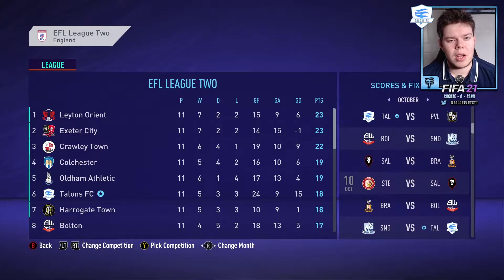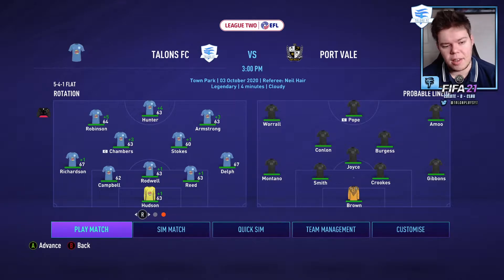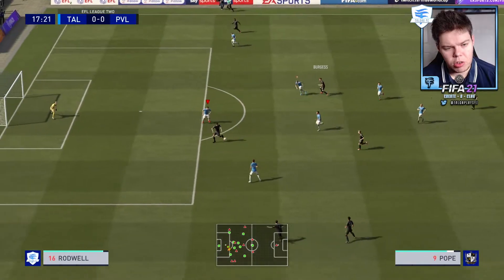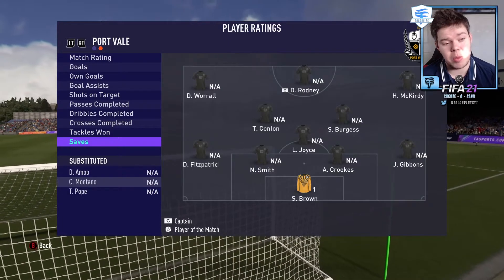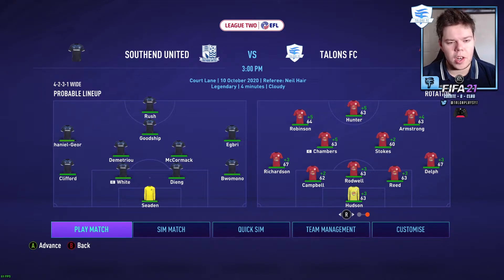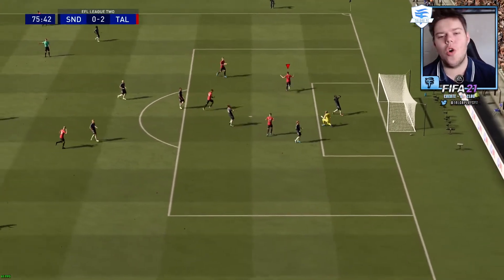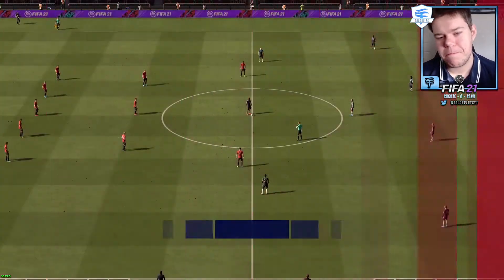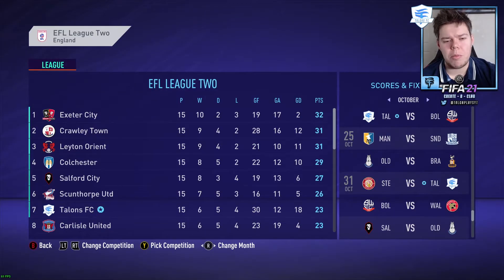THE SHORTEST EPISODE? | FIFA 21 | Create-a-Club: #6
Probably the shortest episode I've done; but something did come up - so my apologies on the lack of highlights in the matches. Enjoy the episode anyway!